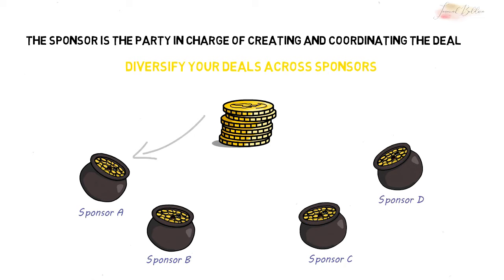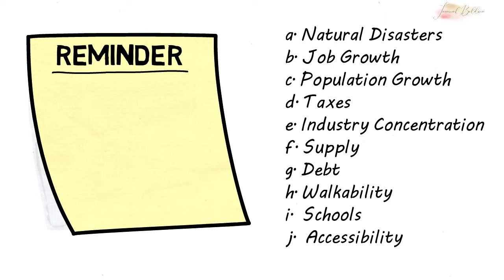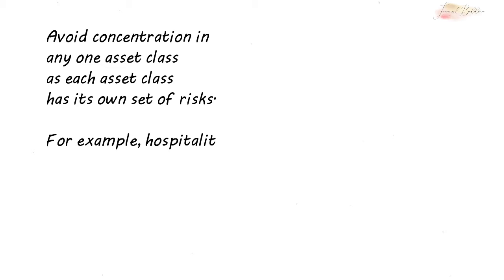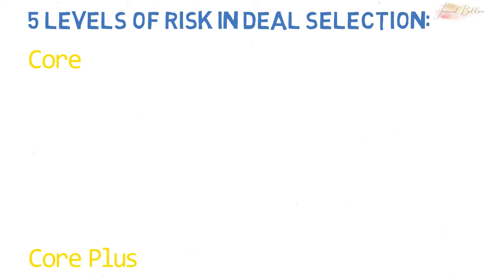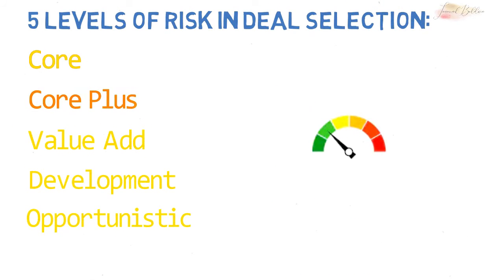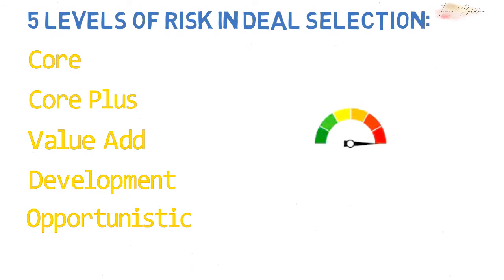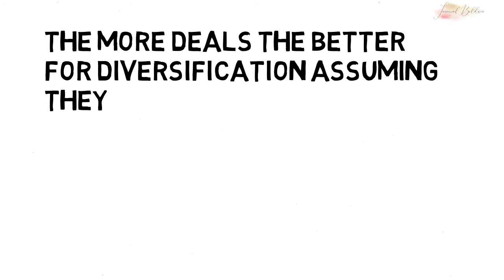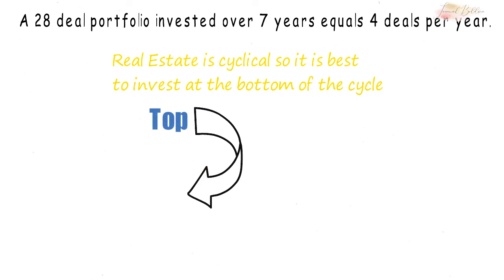Commercial Real Estate (CRE) - The 6 Diversification Secrets - A Smart Passive Income Tactic.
Commercial Real Estate (CRE) - Discover the 6 diversification secrets and boost your smart passive income tactics. In commercial real estate investing whether you a neophyte or a seasoned professional, you should review this video to learn to create smart passive income via commercial real estate (CRE). These are secrets I learned the hard way after reviewing hundreds of commercial real estate deals.